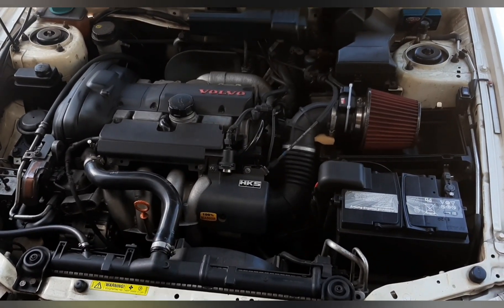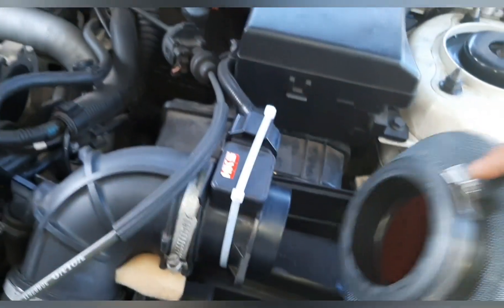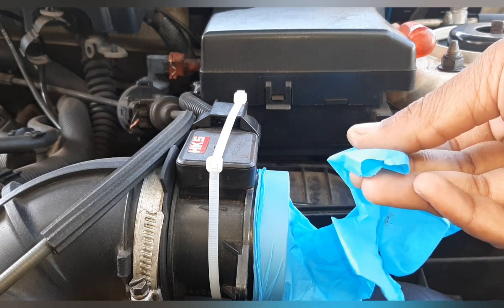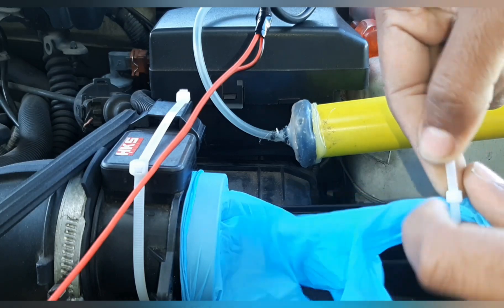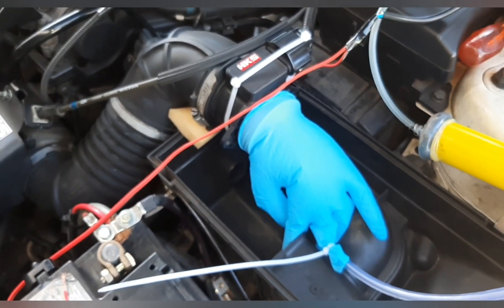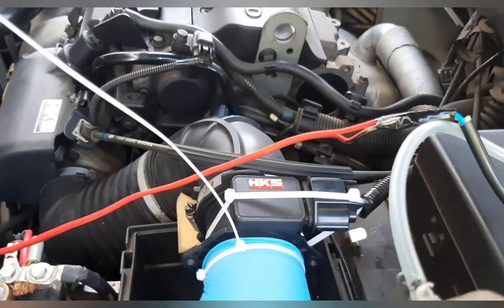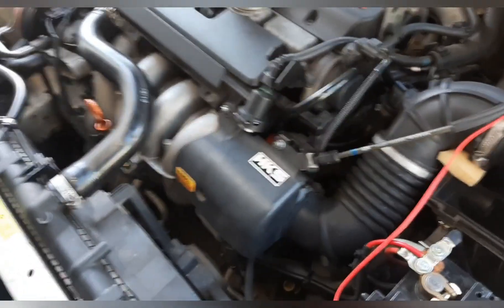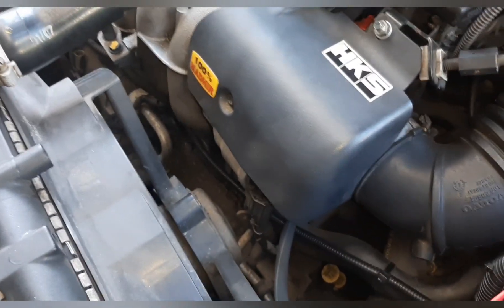Finding a vacuum leak on a Volvo s40 MK1 with a homemade smoke machine (P0171)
My 2002 Volvo s40 has a P0171( System to lean)

I am going to be testing my homemade smoke machine to find the vacuum leak.